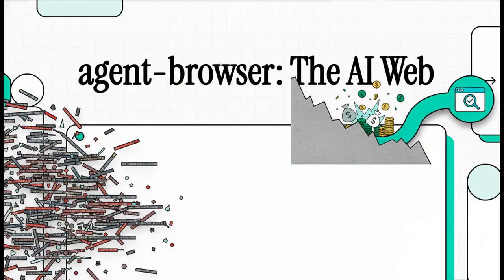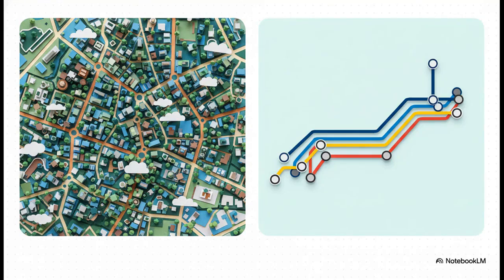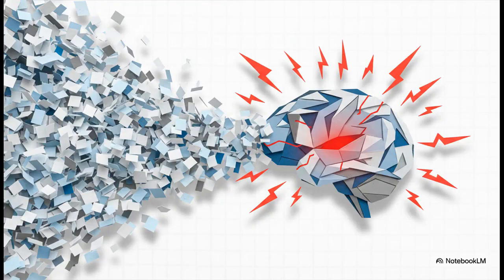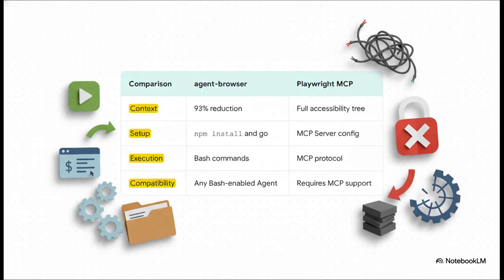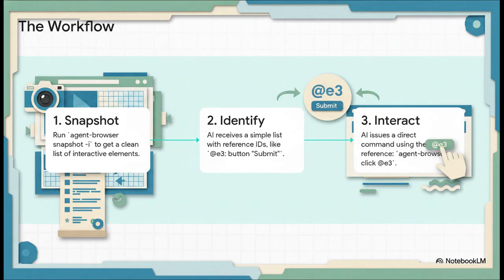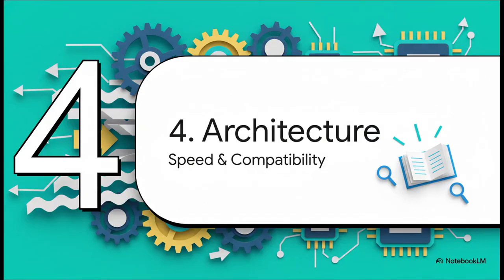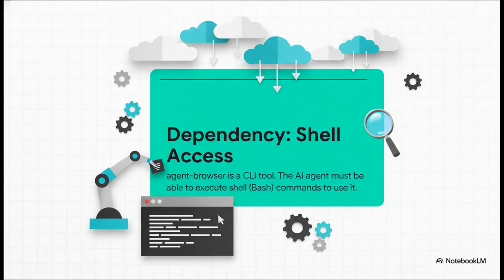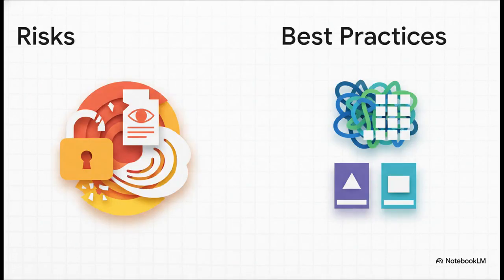agent browser The AI Web 2x